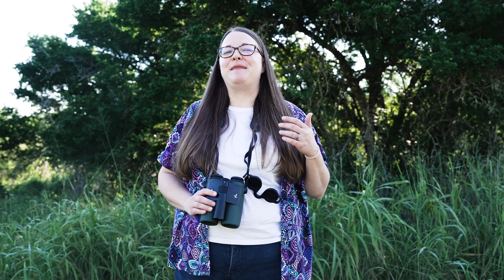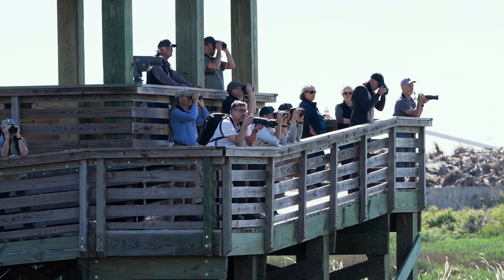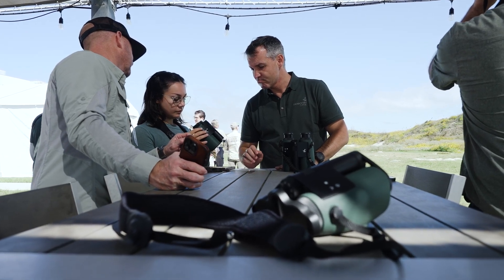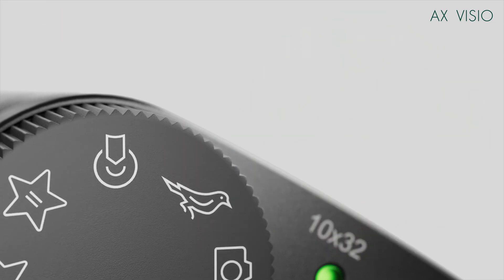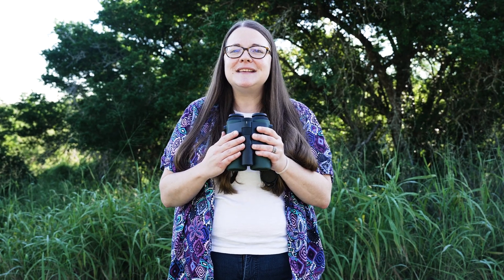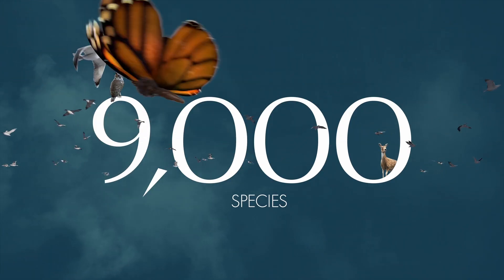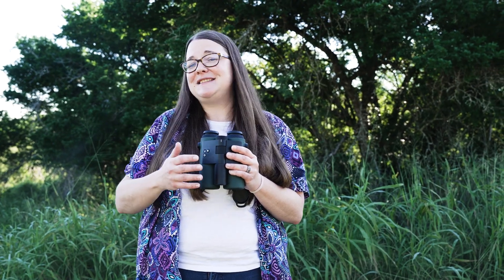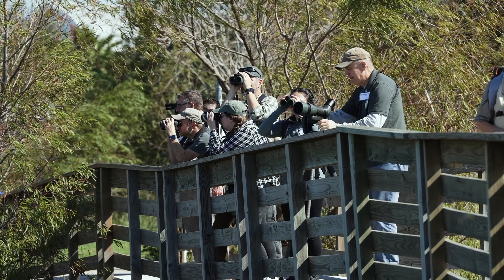AX Visio explained by Nature Store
Nature Store describes seeing and experiencing The First Smart Binoculars AX Visio on location in TX.

The AX Visio from SWAROVSKI OPTIK is the world’s first smart pair of binoculars. It combines high-precision premium binoculars with digital features to support birders and nature watchers on their adventures, for example:
☑ identify birds and other species
☑ share discoveries – show the person next to you what you have observed
☑ take photos and videos

For the love of nature. SEE THE UNSEEN.